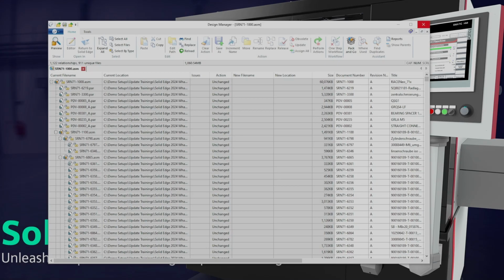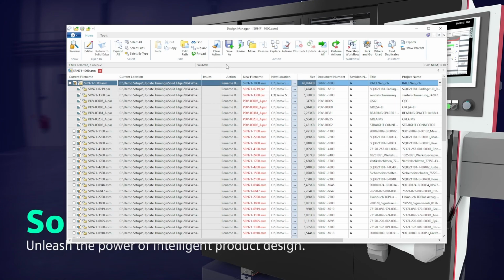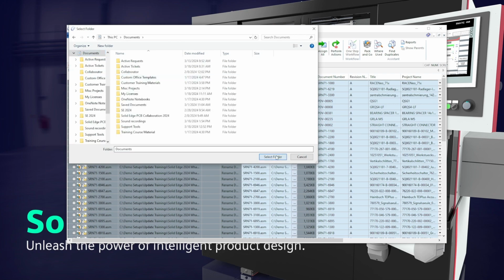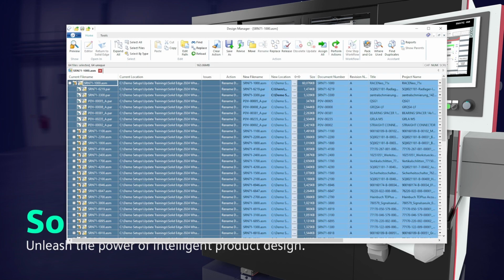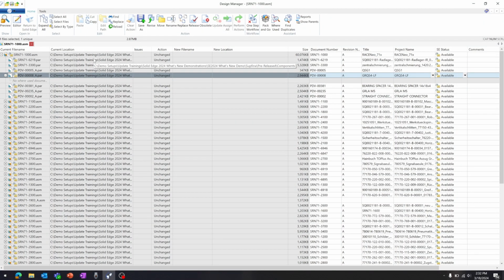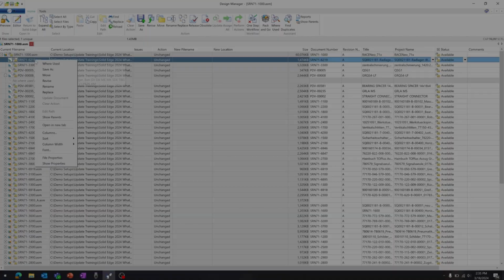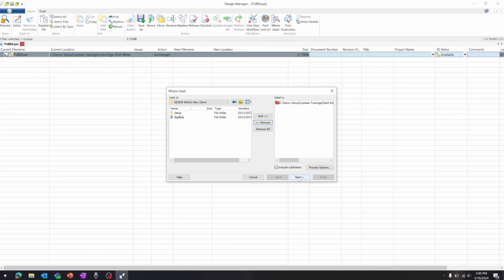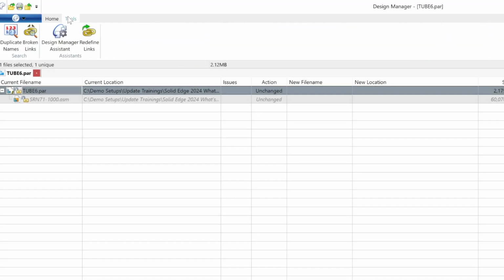Solid Edge Design Manager - The free tool you SHOULD be using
The Design Manager utility enables you to rapidly revise parts, assemblies and drawings. You can also easily review and edit the properties information that you store in your Solid Edge parts, assemblies and drawings. And you can release your parts, assemblies and drawings with just a few clicks.